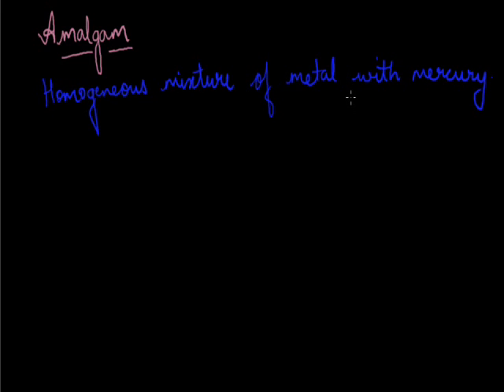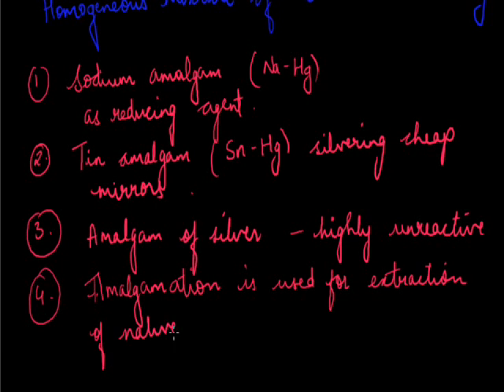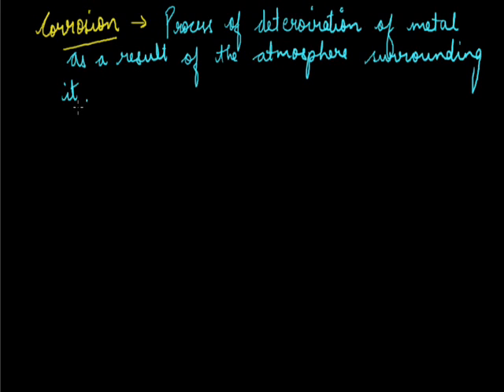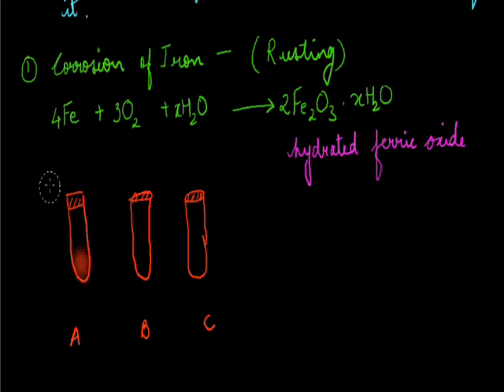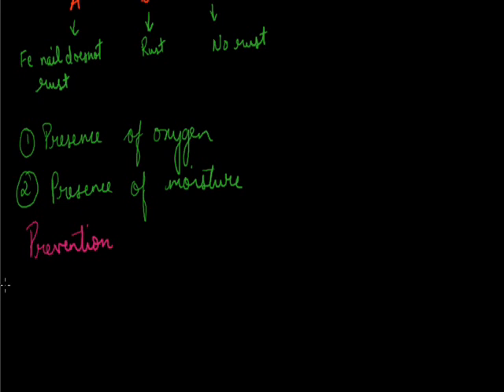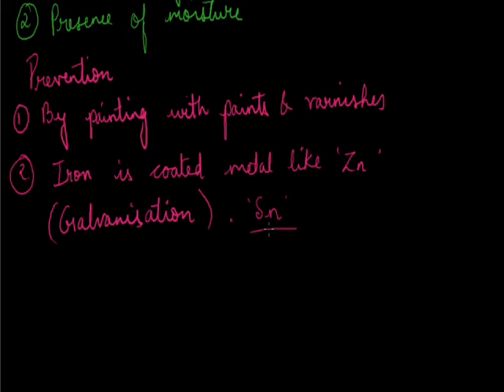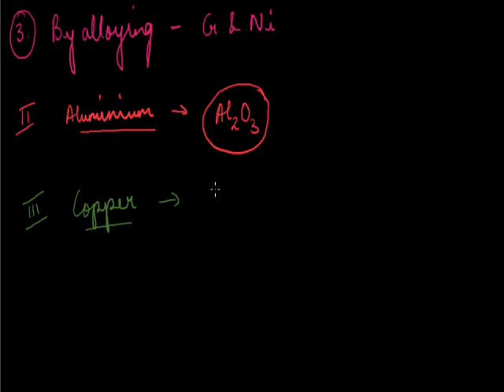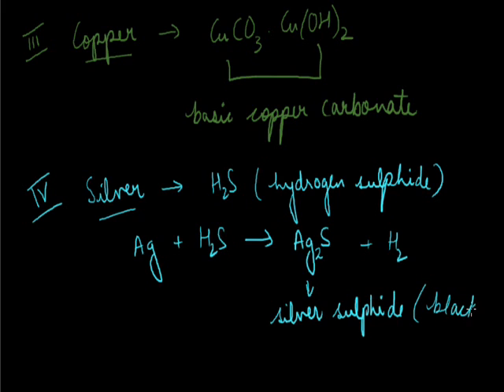Metals & non metals 007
Corrosion, Amalgam, Alloy Grade viii